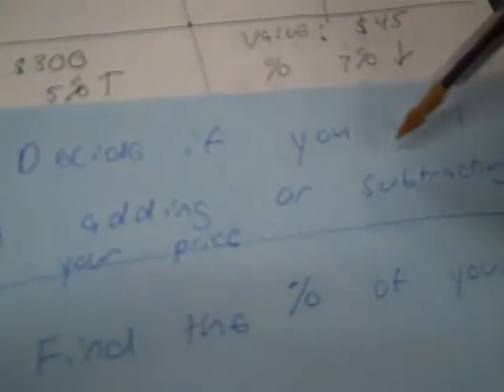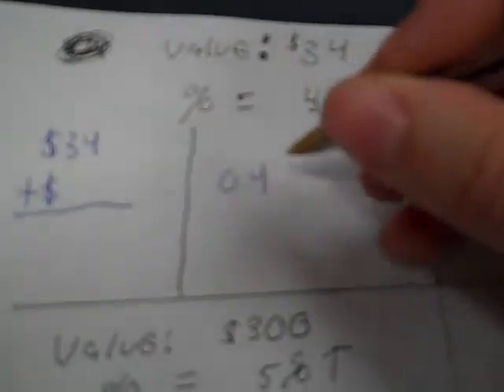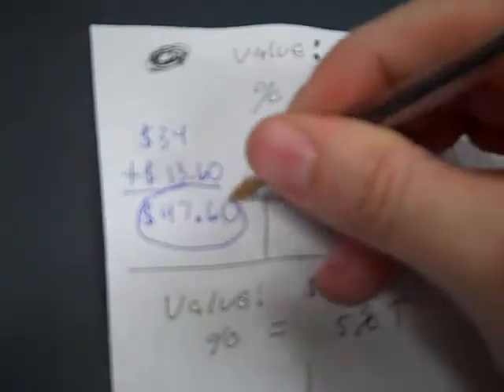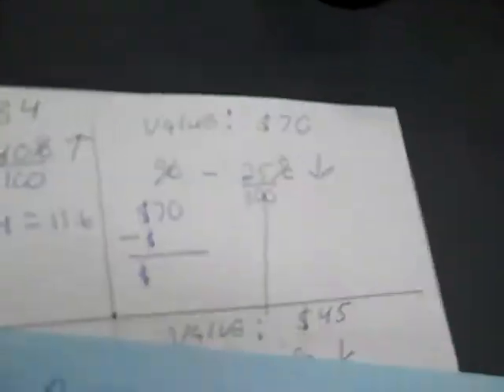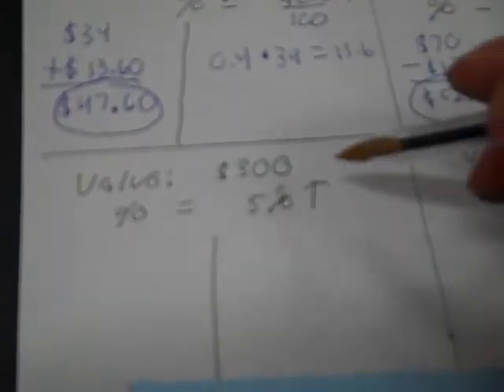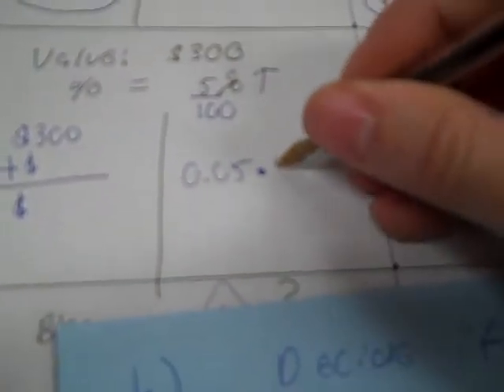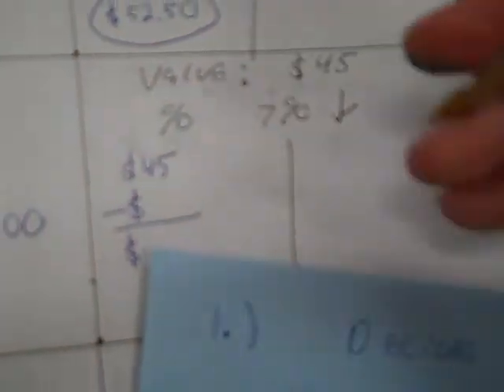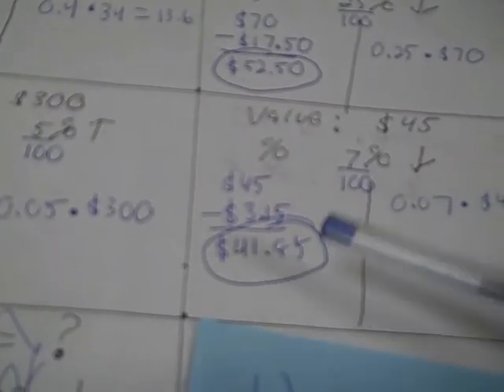Consumer Lesson 5